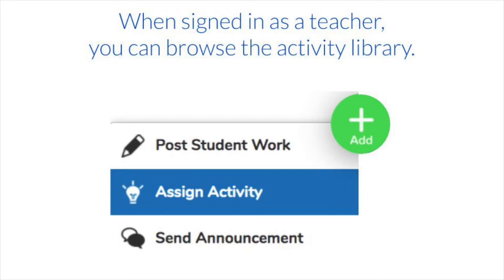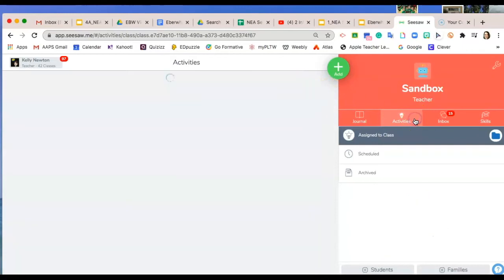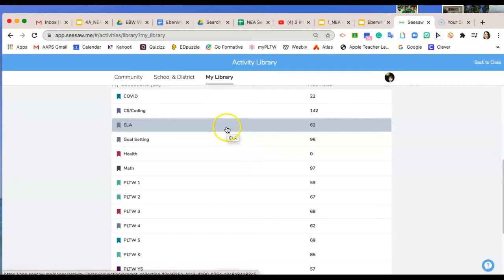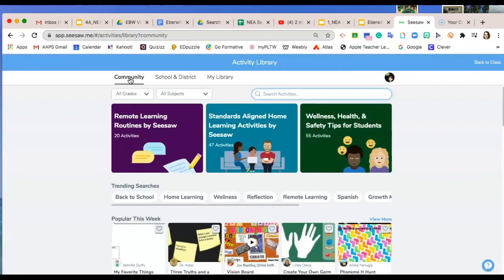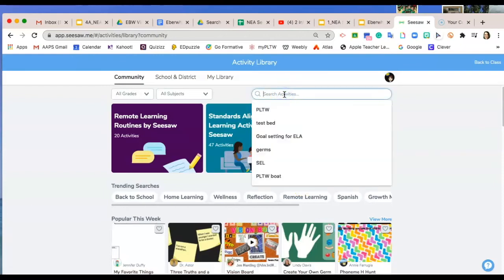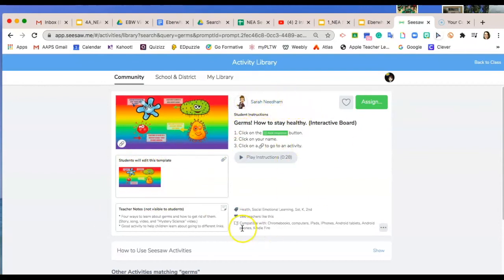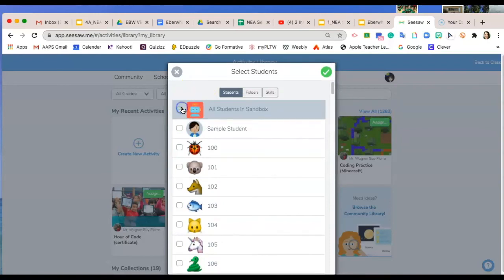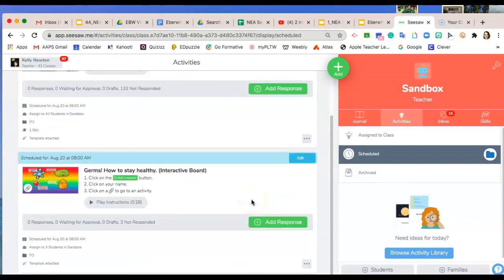5 Video NEA Seesaw Basics Assigning Activities